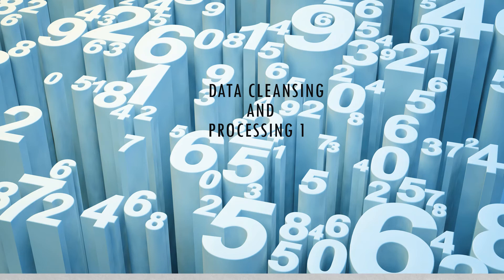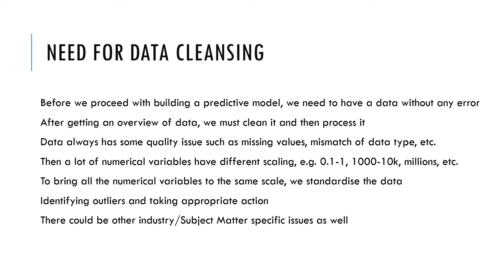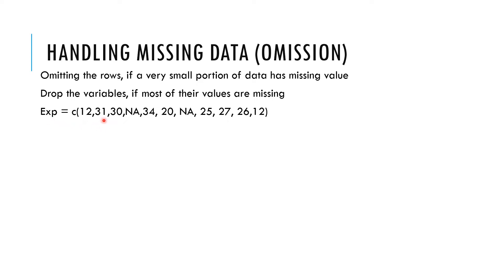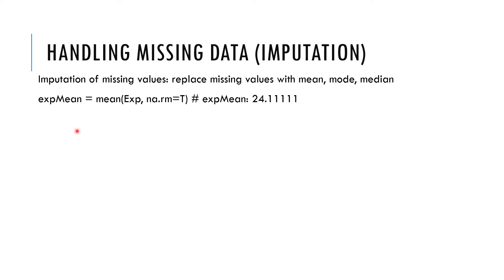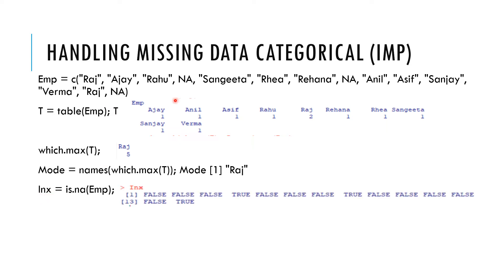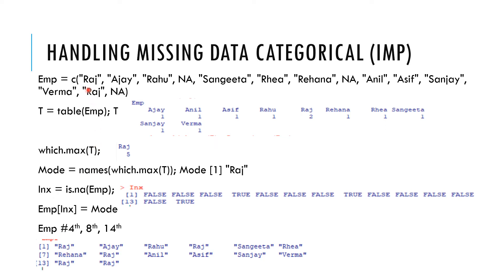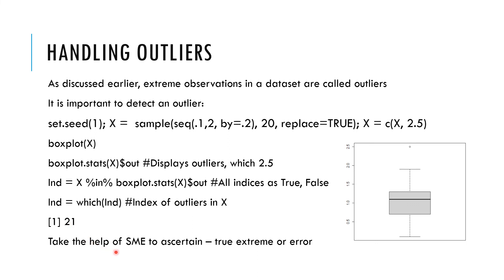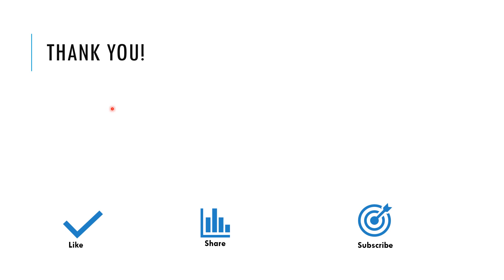Data Cleansing and Processing 1 (Missing Data, Imputation, Dummy Variables, Outliers, Skewness)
In this video on Data Cleansing and Processing, we have covered topics such as cleansing and processing data in terms of omitting, imputing missing values, handling categorical variable, creating dummy variable, outliers, handling skewness in the data, etc.